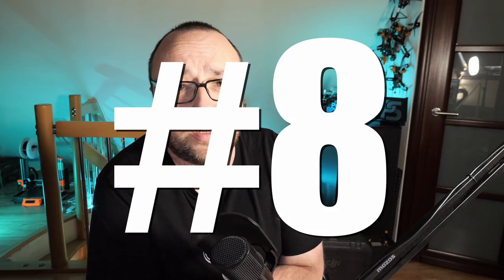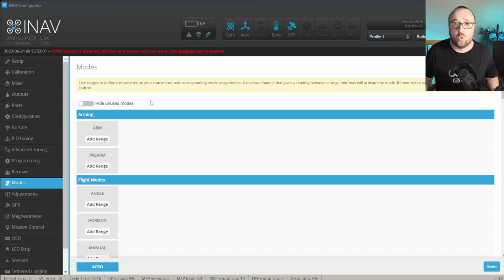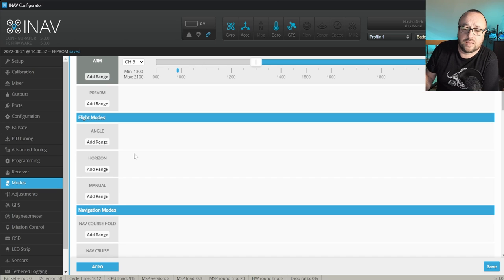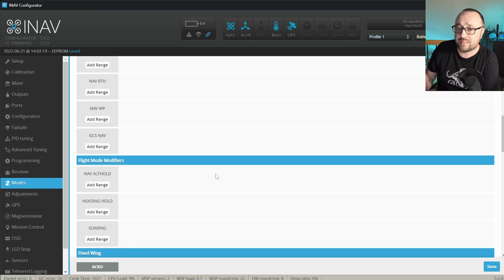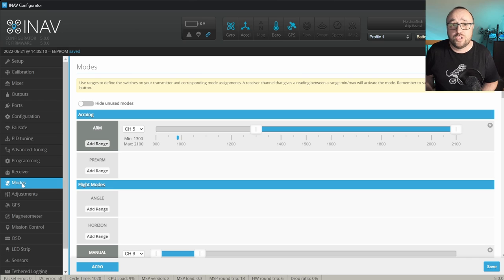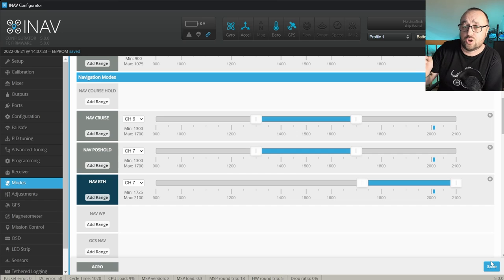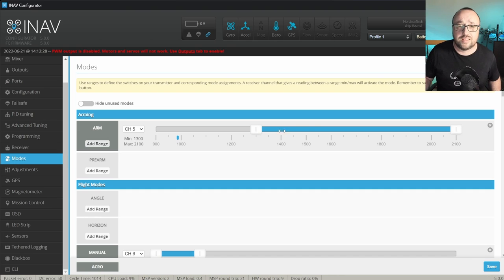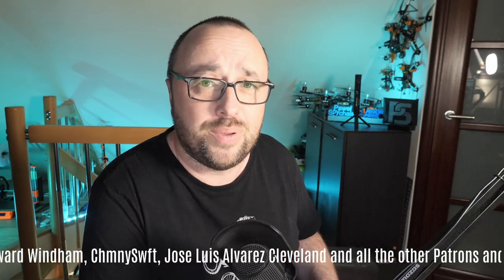Flight Modes | INAV 5 on a flying wing | 8/11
Today, let's cover the INAV flight modes that you might want to use on your flying wing. Or any RC airplane in general: Position Hold, Angle, Return To Home, and others.